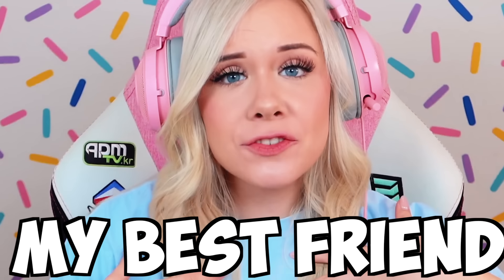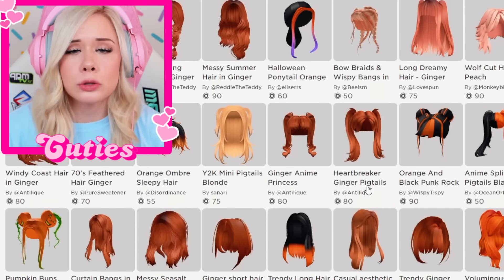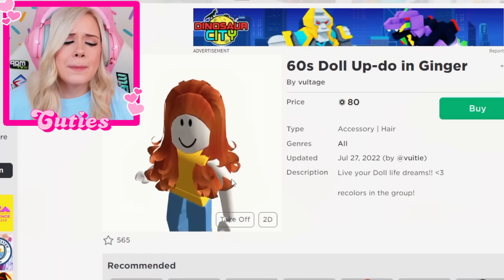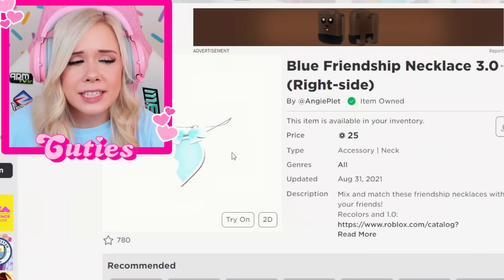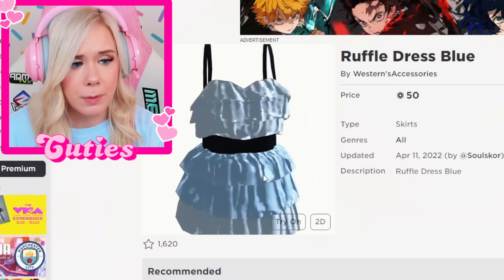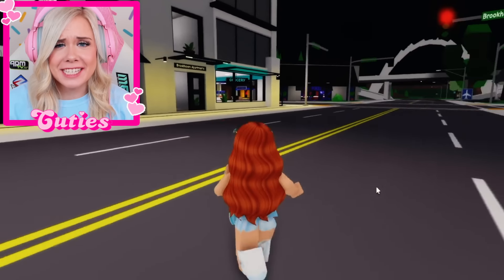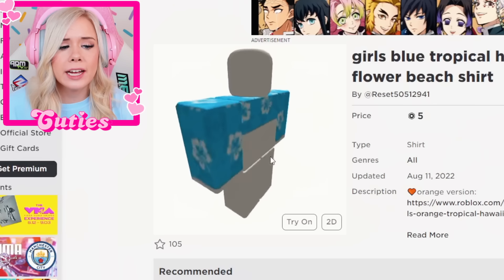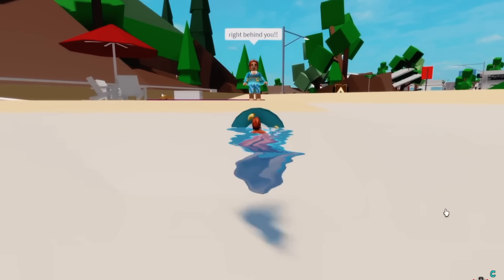MAKING MY BEST FRIEND A ROBLOX ACCOUNT!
MAKING MY BEST FRIEND A ROBLOX ACCOUNT! I made my best friend a Roblox account!

✨USE STAR CODE "CUTIES" WHEN BUYING ROBUX!

My name is Mackenzie Turner and I am a 22 year old cotton candy, ice cream and unicorn loving girl from Vancouver, Canada! I love playing Roblox, it's my favorite video game! I will be playing Roblox Brookhaven to make daily Brookhaven RP videos! Some of my favorite Roblox Brookhaven RP videos to make are Birth to Death, The Hated Child, Princess, and Adopted roleplays!